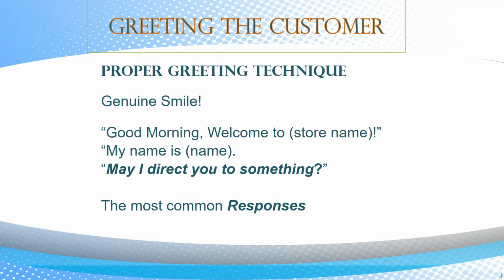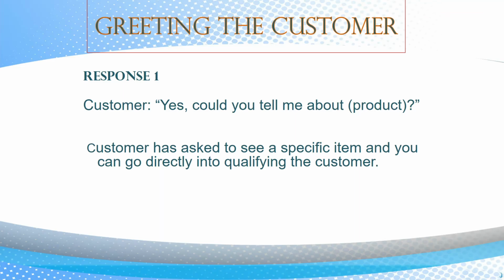Sales: Sales Greetings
Professional Sales
Module Five